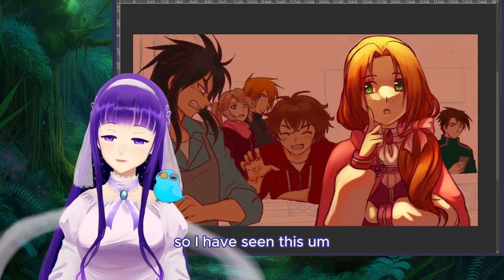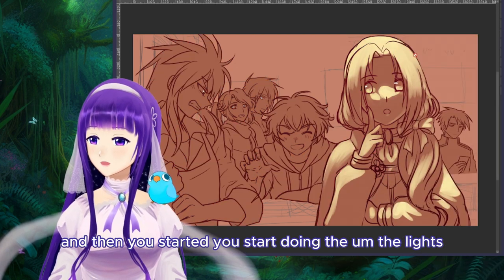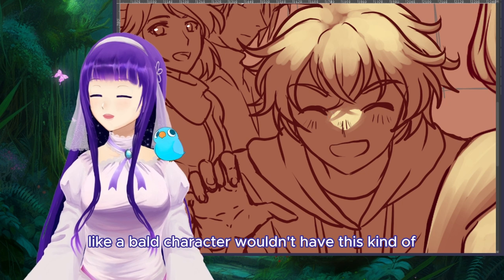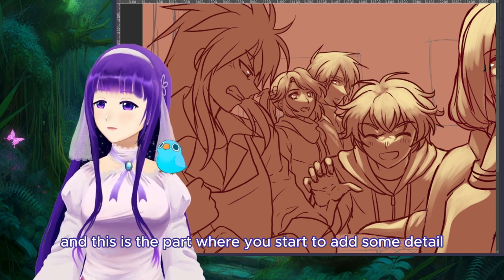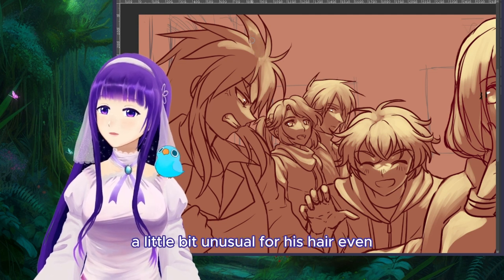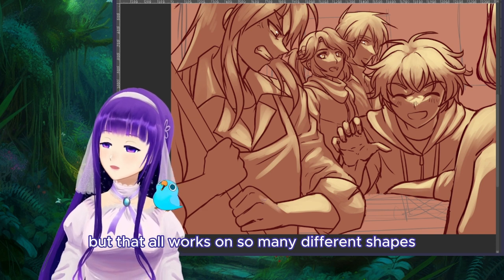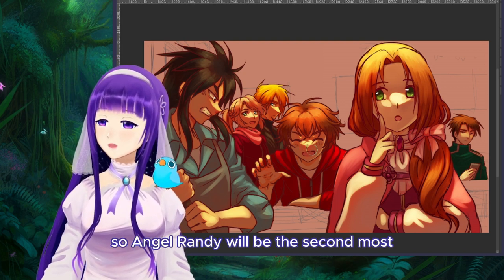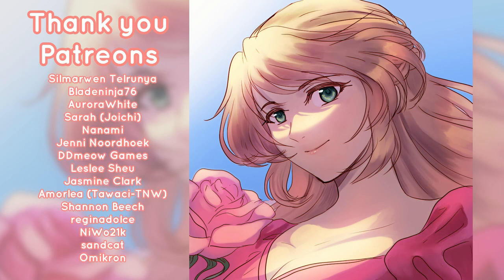How to create vibrant lighting easily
I decided to study this trendy vibrant lighting method I see online, and realized what a cheap trick it is for coloring, I can pull it off in 20 mins or less.
A reddit user asked for my process so I made a quick walk through as I did this piece with explanation of my thought process.

0:00 Setting up
05:14 The shapes
16:55 The trick
20:22 Working with cold color bg, example2